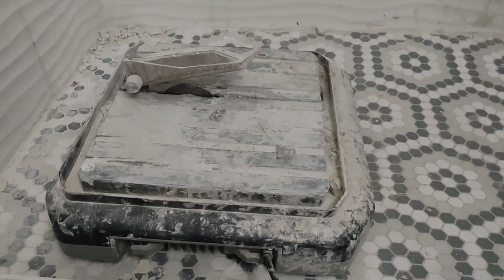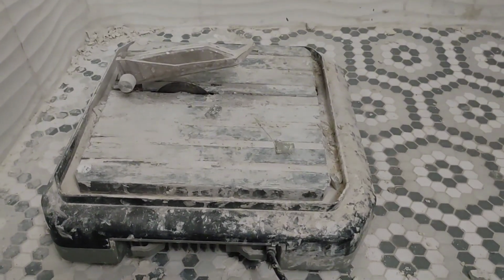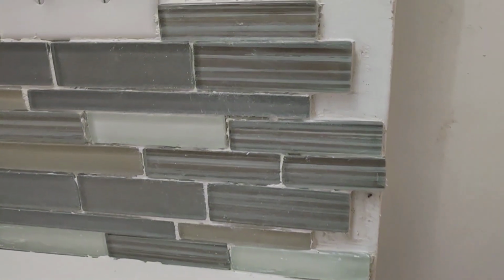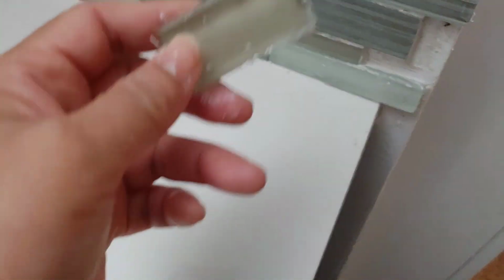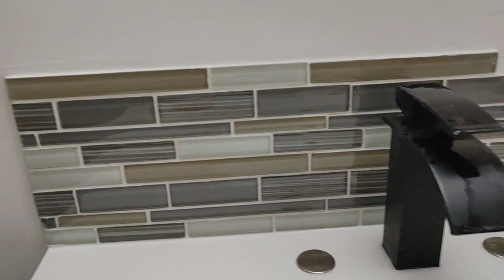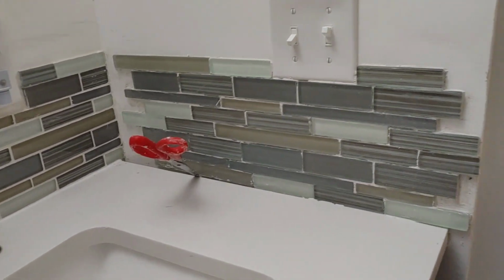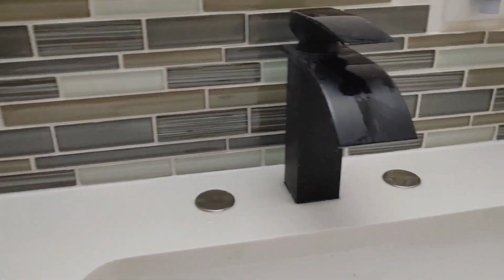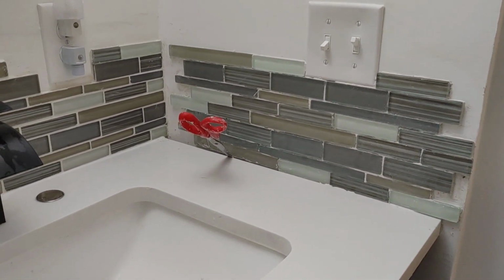Water Heater and tile Cutter problems. what else could go wrong?